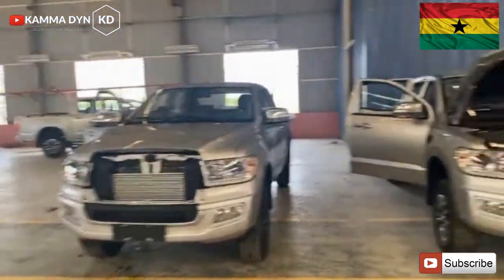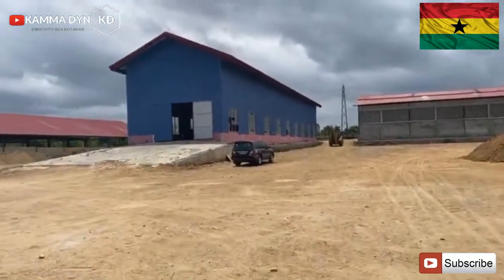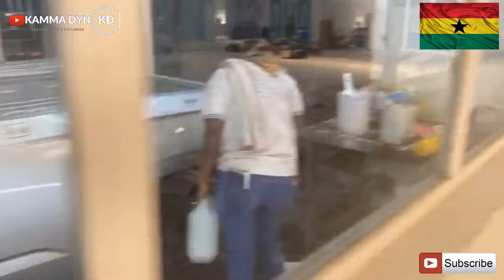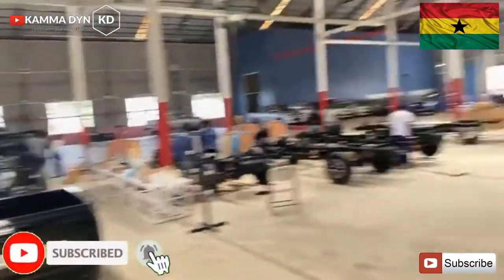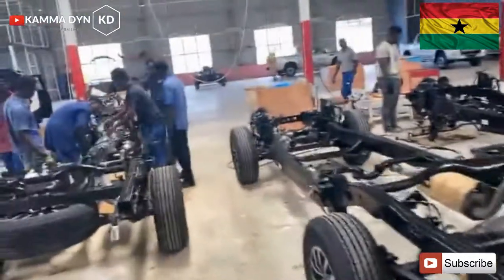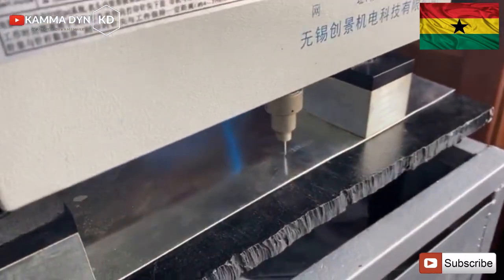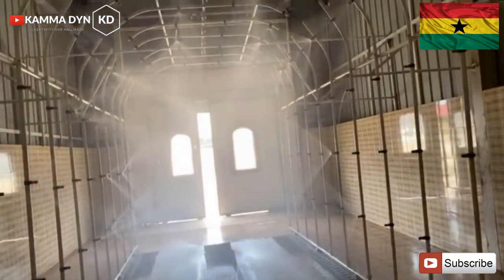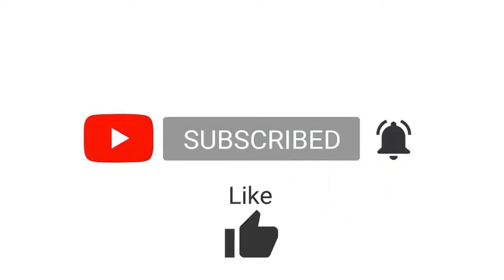INSIDE Ghana's Car / Automobile Assembling Plant | KANTANKA CARS | Electric Car & Tricycle, Aboboyaa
KantankaAutomobile

GREAT NEWS! Ghana's First Electric Car "KANTANKA" Runs On BATTERY | Engineless Car | GHANA MADE CARS